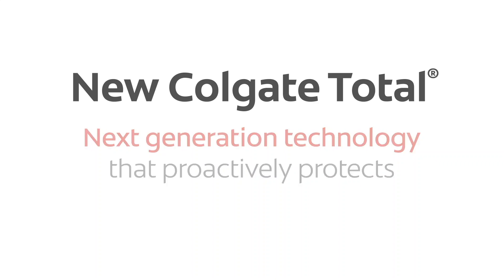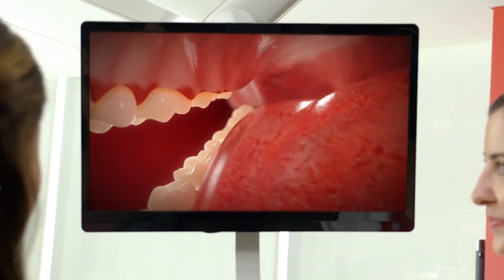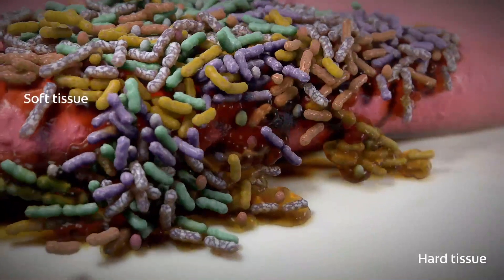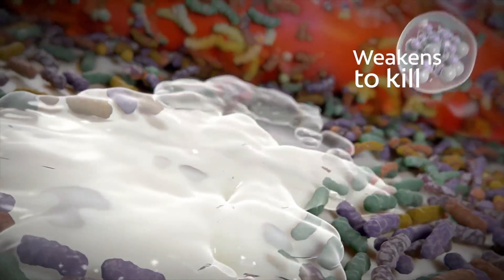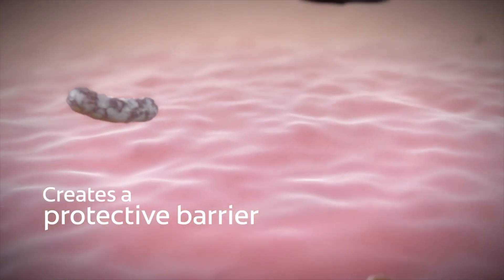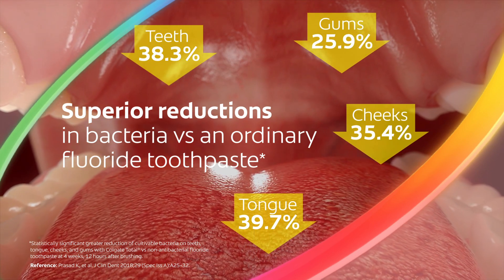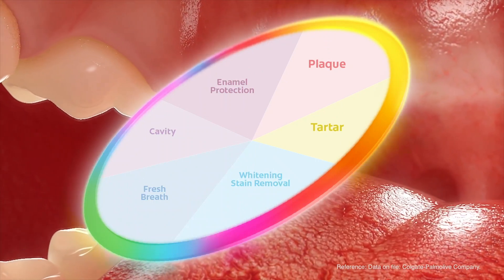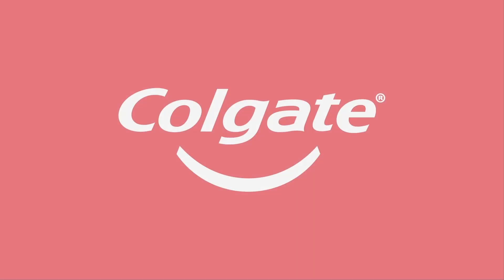New Colgate Total® Mode of Action - Colgate® Professional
This video explains the new Colgate Total® toothpaste's mode of action.